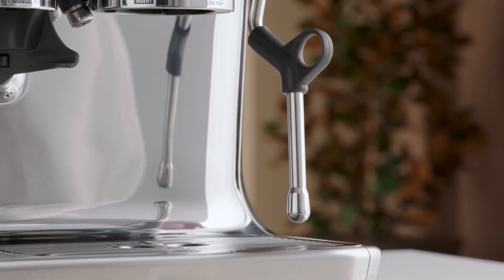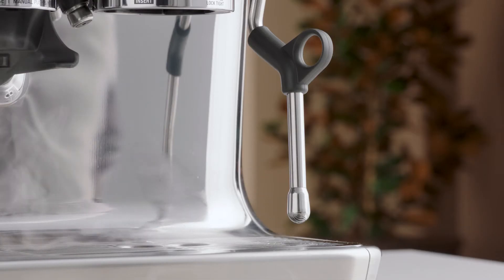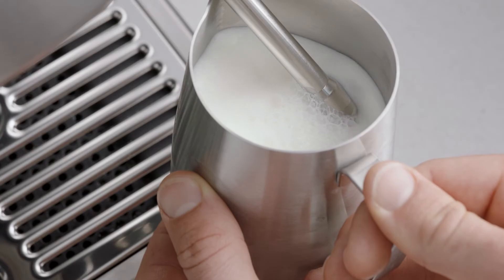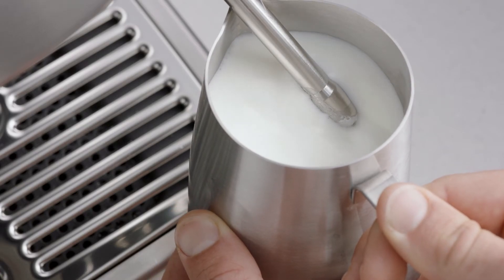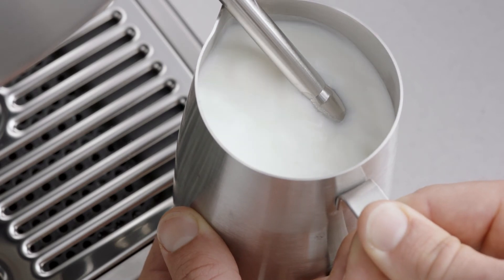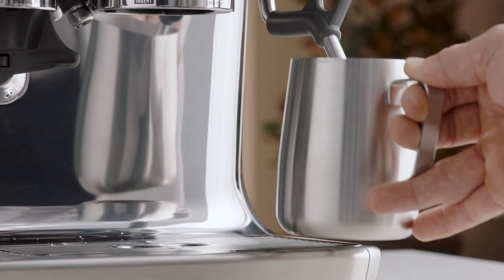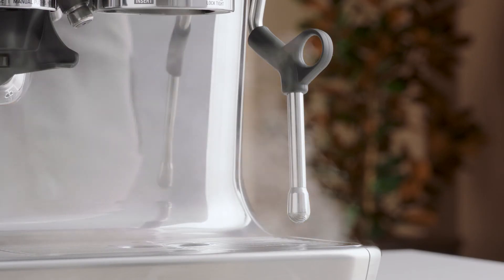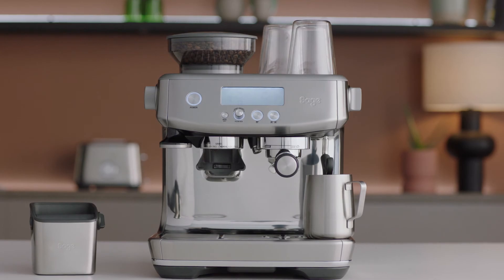The Barista Pro™ | How to manually texture milk just like a barista | Sage Appliances UK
Velvety, smooth textured milk at your fingertips.

Say hello to silky textured milk with the Barista Pro™’s manual milk texturing wand. While it can be challenging to get it just right, even for professional baristas, we have got you covered with this step-by-step guide on how to turn milk into perfection with the Barista Pro™.

Directions:
1. Using fresh, cold milk, fill the jug to just below the spout position and place the steam tip over the drip tray.
2. Turn the dial to ‘Steam’ which will purge out any water that is condensed. Wait until the steam is at full strength then turn the dial to ‘Standby’ to pause.
3. Within 8 seconds, insert the steam wand into the jug, looking for one to two centimetres below the surface of the milk.
4. Move the dial to the ‘Steam’ position and keep the tip of the steam wand just under the surface of the milk until the milk is spinning clockwise, producing a whirlwind effect.
5. With the milk spinning, slowly lower the jug. This will bring the steam tip to the surface of the milk and start to introduce air into the milk. You may have to gently break the surface of the milk with the tip to get the milk spinning fast enough.
6. Keep the tip at or slightly below the surface while continuing to maintain the whirlpool.
7. Texture the milk until sufficient volume is obtained. The milk is at the correct temperature - 60-65 degrees Celsius - when the jug is hot to touch.
8. Once the desired temperature is reached move the ‘Steam dial’ to the vertical position before taking the wand tip out of the milk.
9. Set the jug to one side and wipe the wand and tip with a damp cloth.
10. Position the steam tip above the drip tray and open the steam dial to purge out any residual milk.
11. Tap the jug on the bench to collapse any bubbles. Now you are ready to create latte art.

Remember different brands and types of milk, and milk alternatives will texture differently, so you may need to adjust your texture levels accordingly.